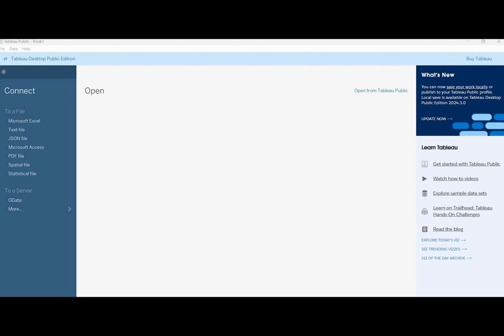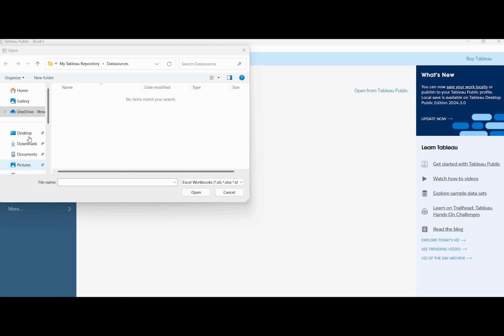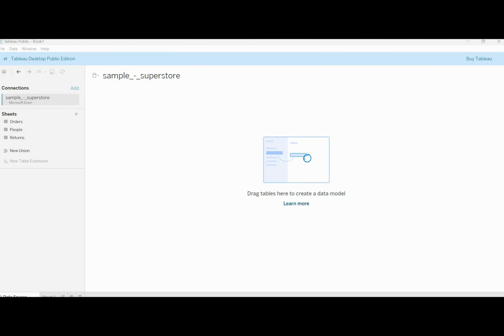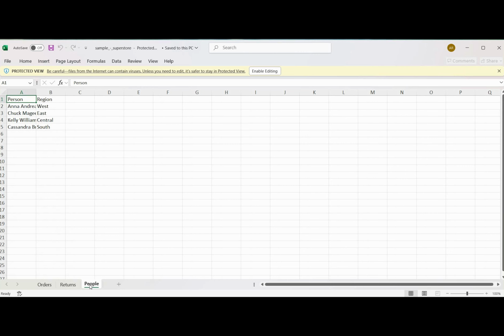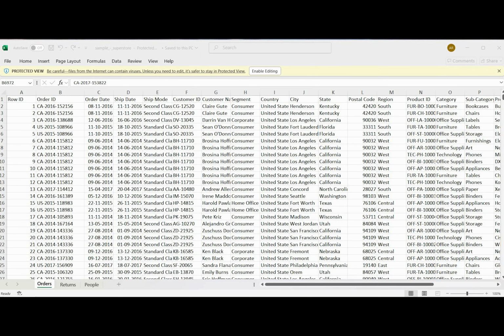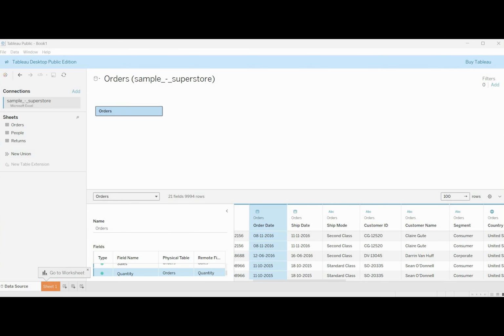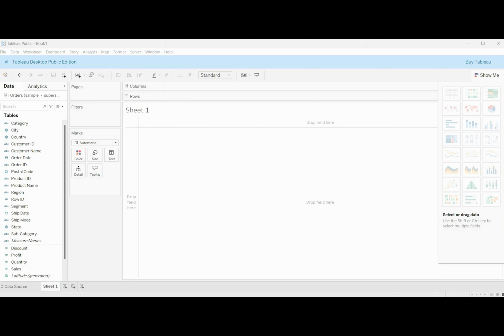Step-by-Step Guide: Bringing Your Excel Data into Tableau Like a Pro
Unlock the power of data visualization in this step-by-step tutorial on importing Excel files into Tableau! Discover tips and tricks to seamlessly connect your spreadsheets, transform raw data into stunning visualizations, and enhance your analytical skills. Whether you're a beginner or looking to refine your Tableau expertise, this video will guide you through the process, ensuring you make the most of your data. Don't miss out on optimizing your insights!